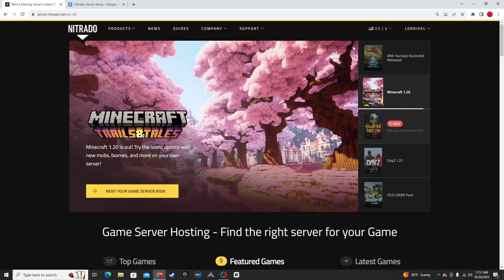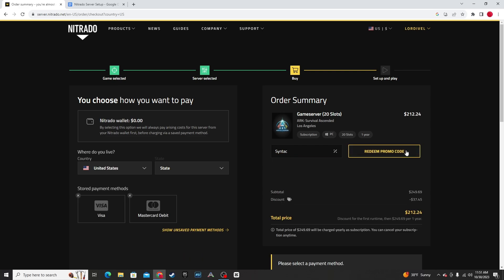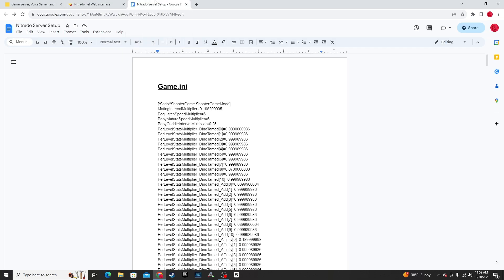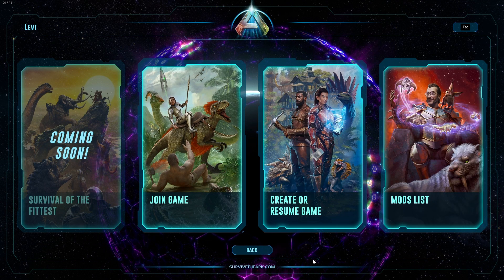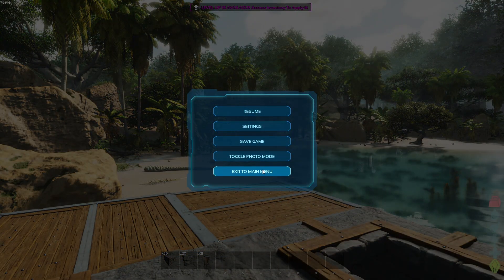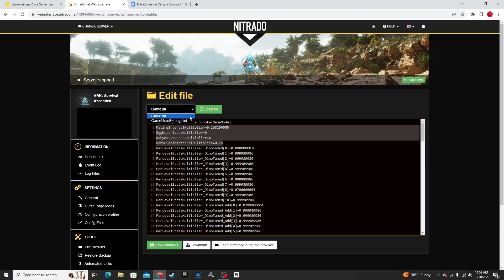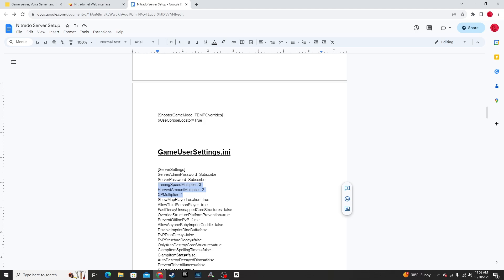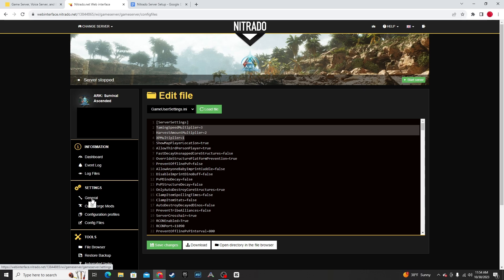How to Setup A Nitrado Server Ark: Survival Ascended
Quick guide going over how to set up an Ark: Survival Ascended server using Nitrado, including how to change rates such as exp, taming, harvest and breeding multipliers.

Copy and Paste these in GameUserSettings.ini under [ServerSettings]

TamingSpeedMultiplier=3
HarvestAmountMultiplier=2
XPMultiplier=1

0:00 Rent Server
0:43 Game.ini
2:07 GameUserSettings.ini

0:00